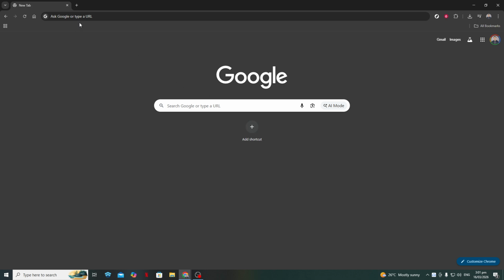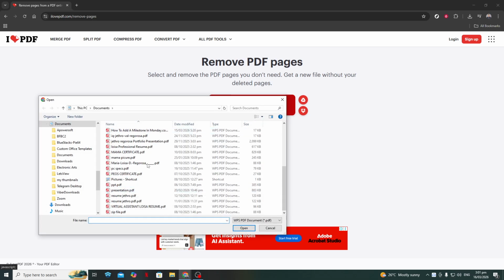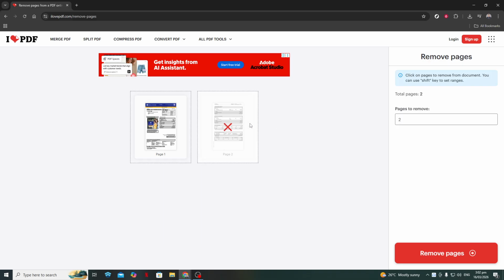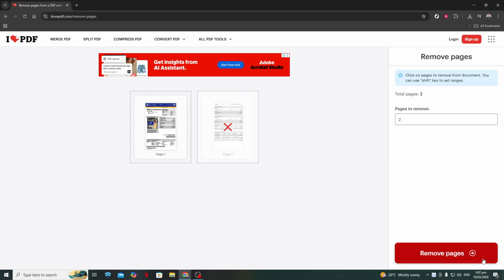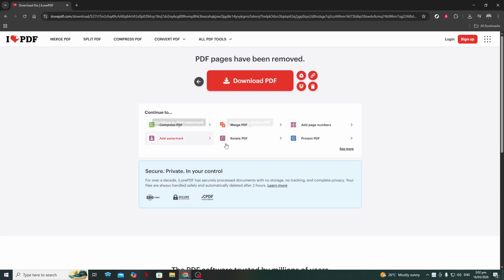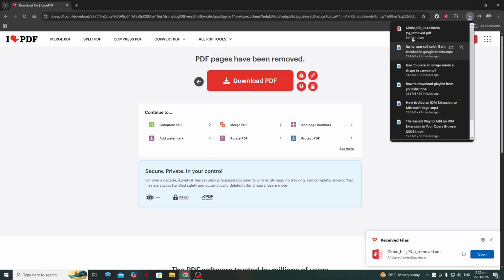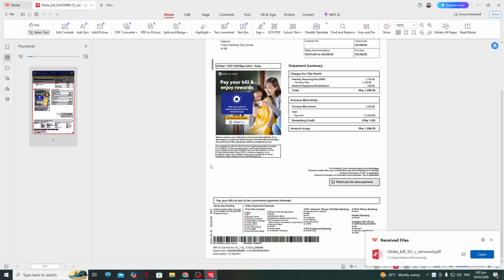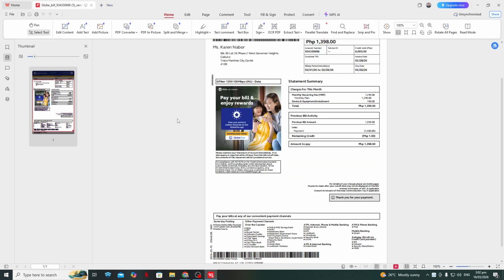How to quickly remove blank pages from a pdf (Latest Update)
How to quickly remove blank pages from a pdf

Learn how to quickly remove blank pages from a PDF file step by step. In this tutorial, I’ll show you easy methods to delete empty pages using built-in tools and simple PDF editing options.

This guide is perfect for students, professionals, and anyone who wants to clean up scanned documents, reports, or merged PDF files before sharing or printing. Follow along to make your PDF documents neat and professional in just a few clicks!